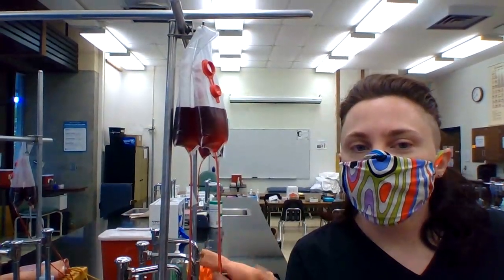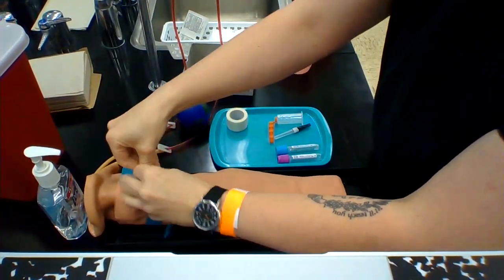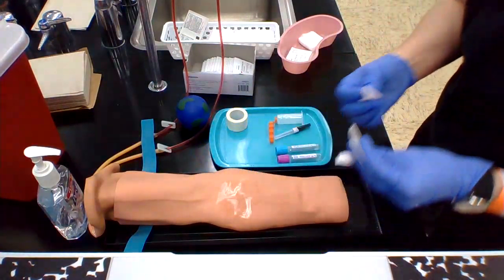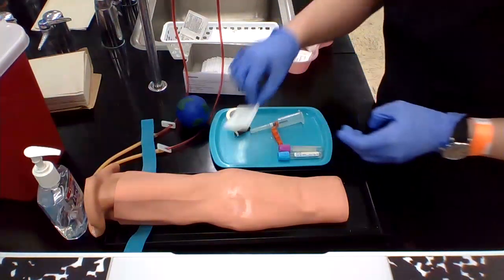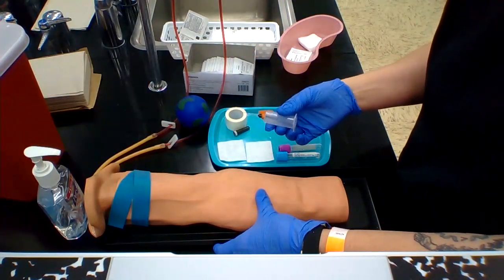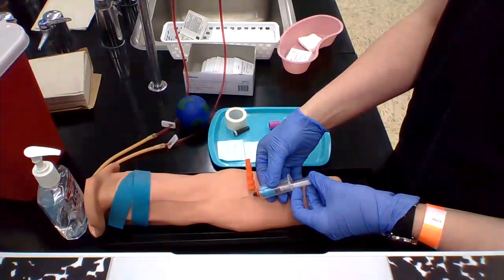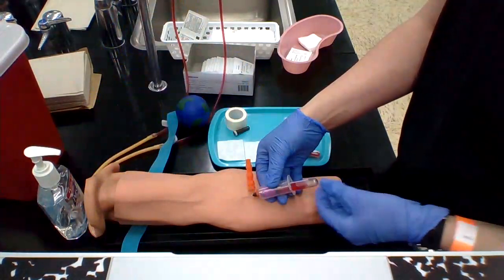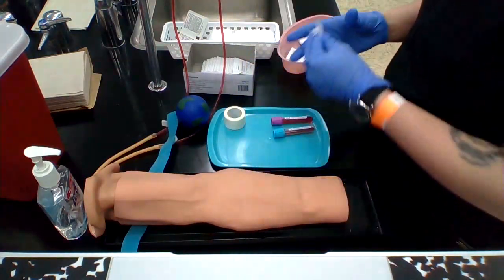In a Nutshell: Vacutainer Demo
A quick overview of the vacutainer venipuncture at the antecubital space for blood specimen collection. A more detailed, step-by-step video is available on this channel.